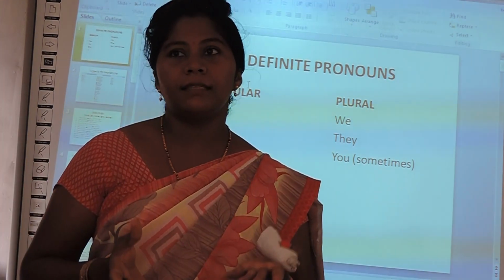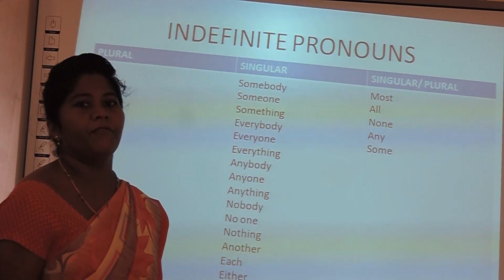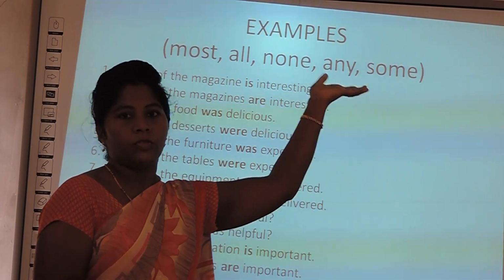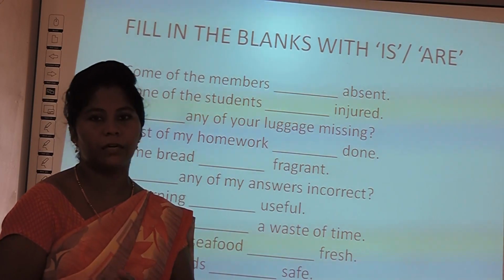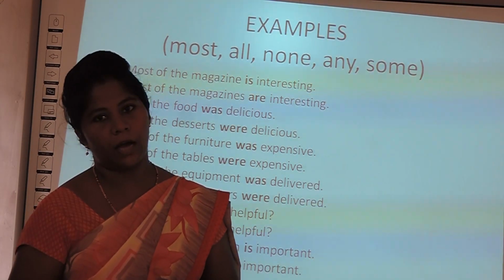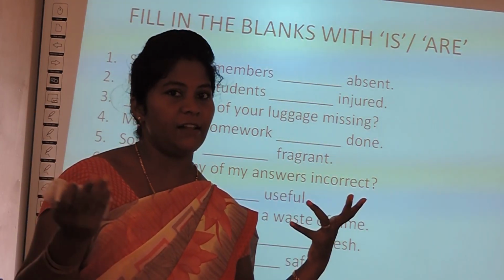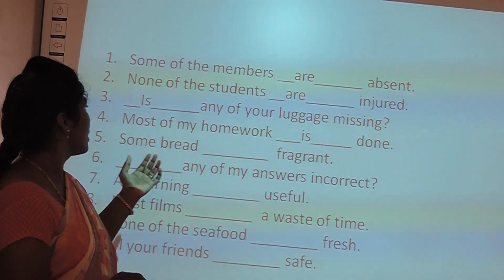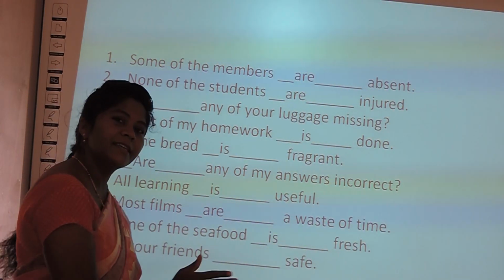GENERAL ENGLISH || PART-1 || BY VALANCIA D'SOUZA ||19-05-2020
ENGLISH GRAMMAR- SINGULAR AND PLURAL.